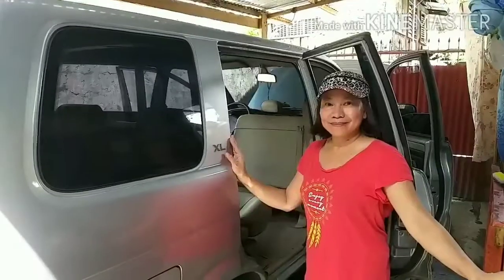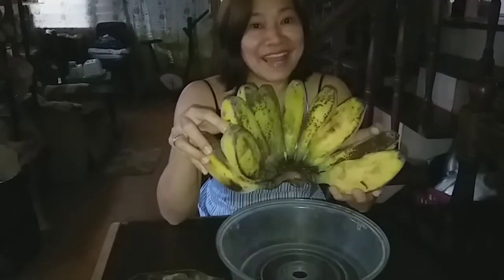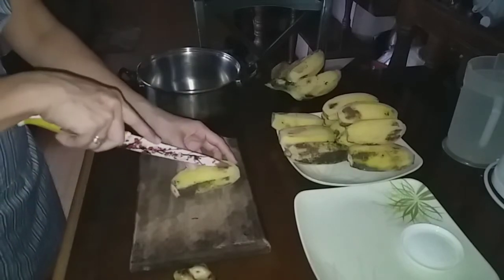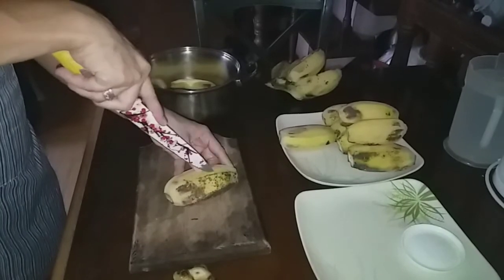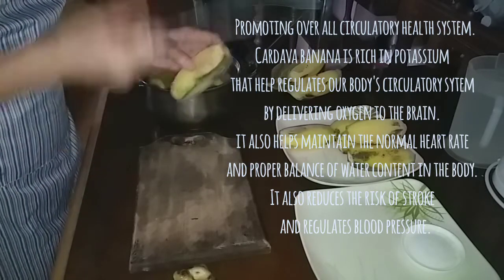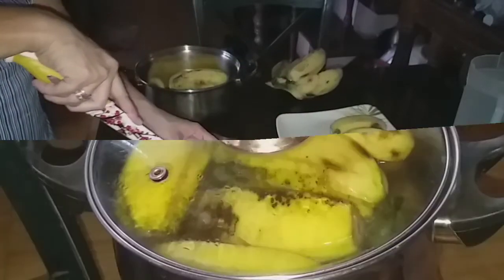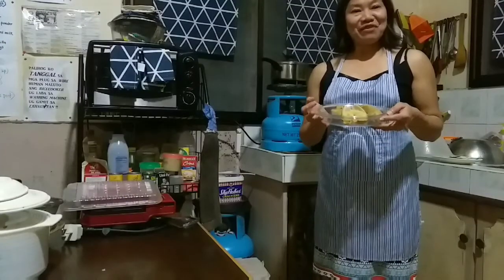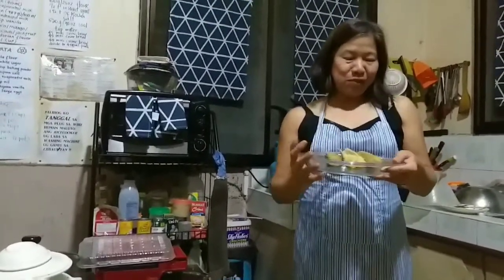Vlog #9: How to cook Saba (cardava)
Afternoon vibes!
🍌🍌🍌Stay fit and healthy.